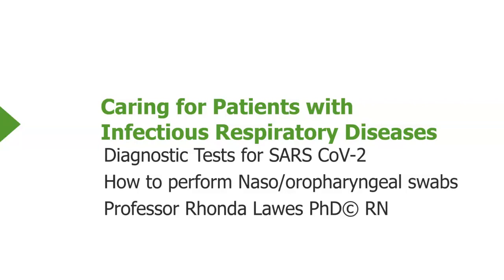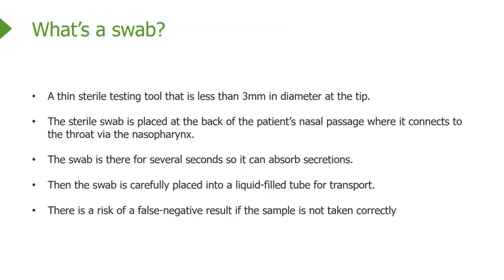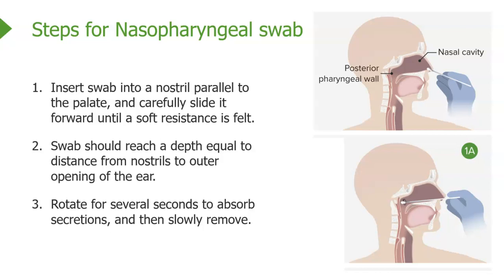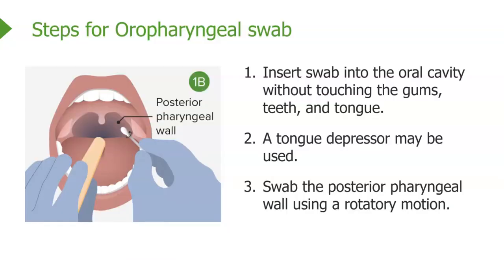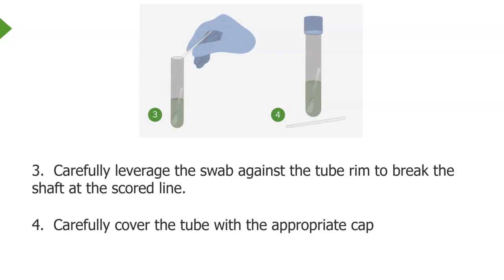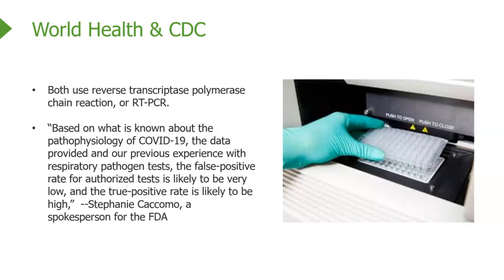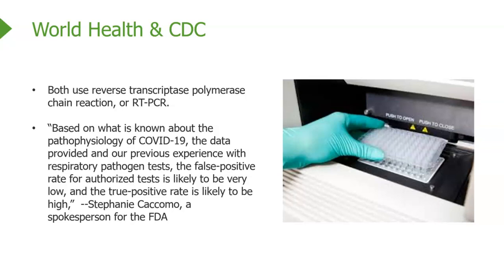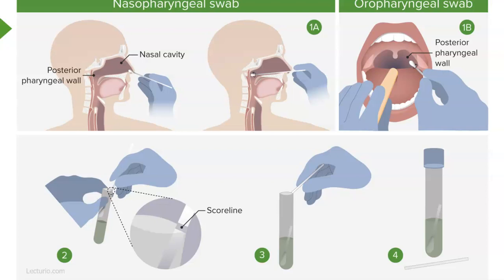Nasopharnygeal and Oropharyngeal Swab Coronavirus COVID19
This test can be uncomfortable, but it is in high demand in 2020!  This video will show you how the sample is collected for reverse transcriptase polymerase chain reaction or RT-PCR testing.  Accurate results depend on accurate sample retrieval, preparation, and transport.
Also, you'll learn how the FDA helped make tests that decreased the results time from days to hours with emergency authorization.